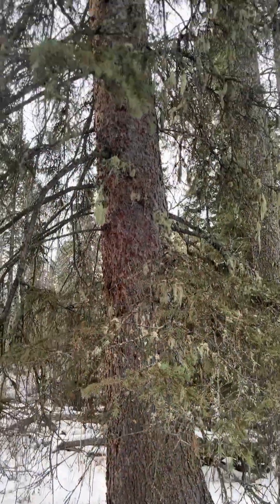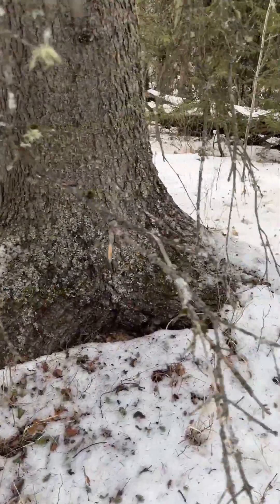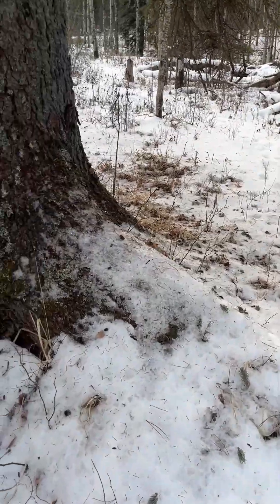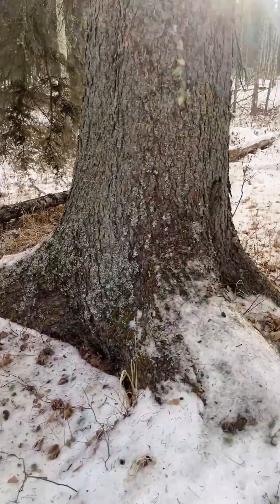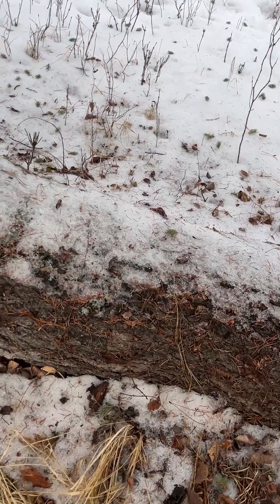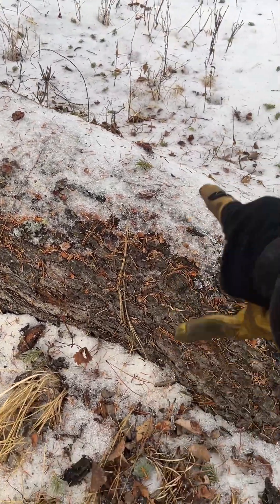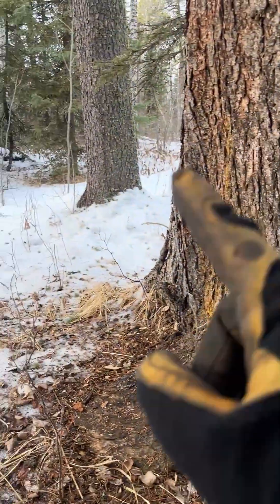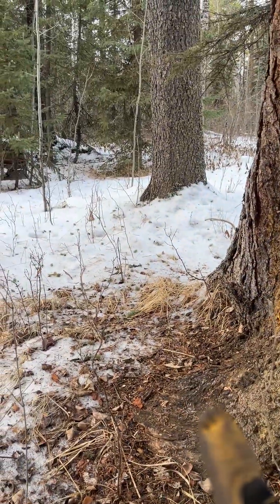I Like Big (Spruce) Butts!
Large buttress roots on spruce are important for structure and support.  Be careful if you want to consider cutting spruce roots in your yard.